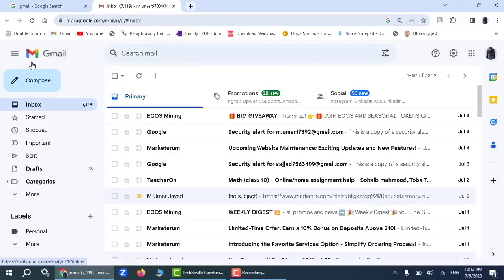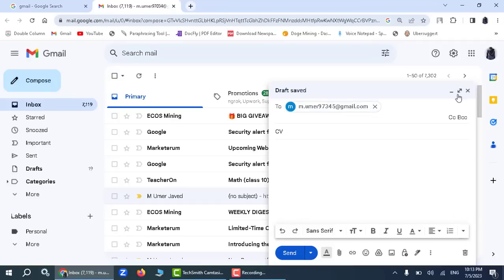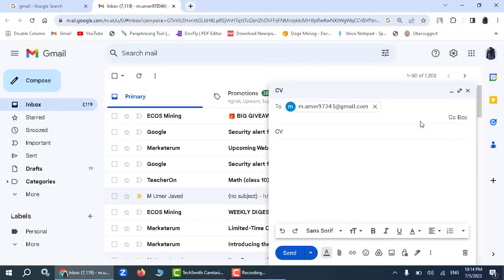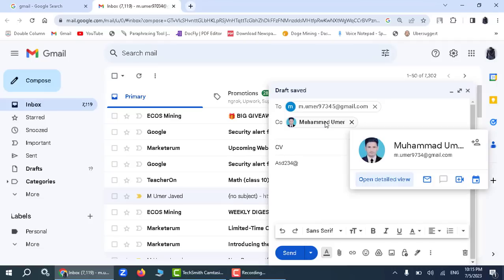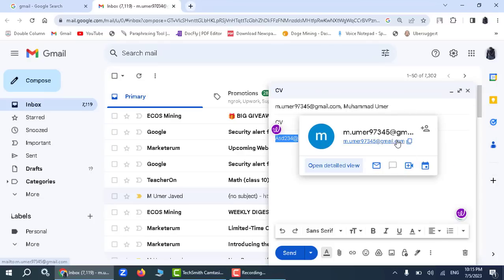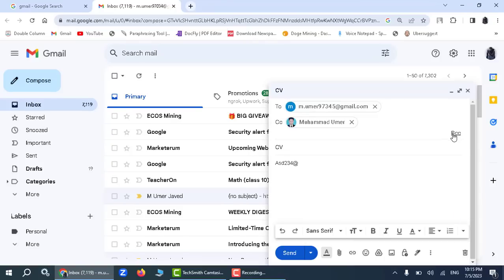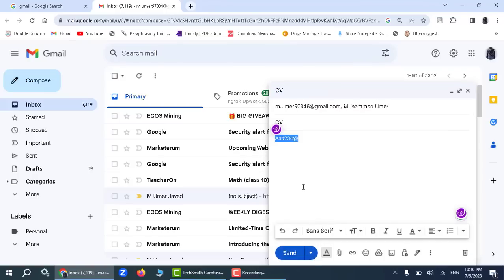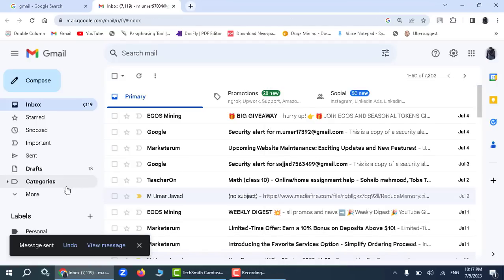Gmail | Send Gmail | Gmail Corbin copy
ain this video we will see what is email how to send email to some one.